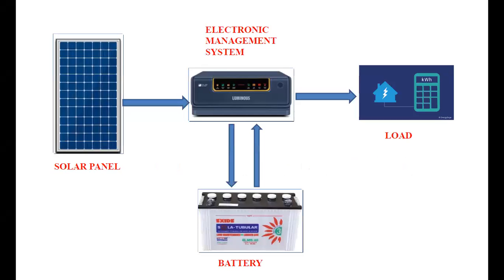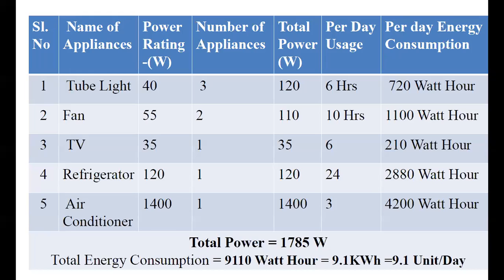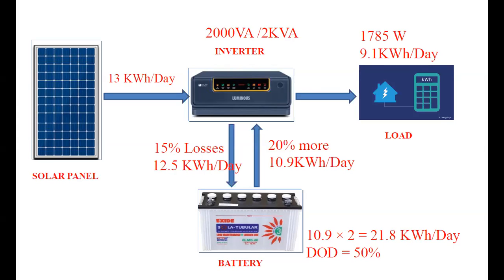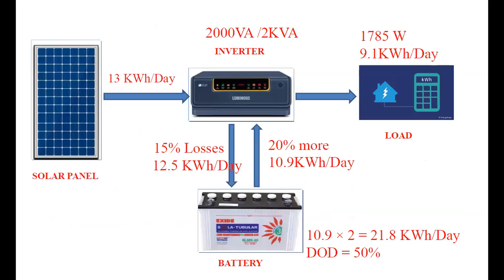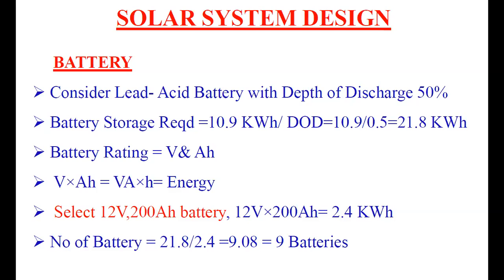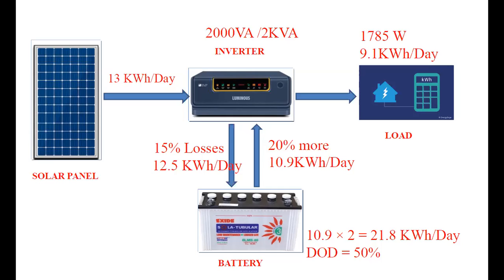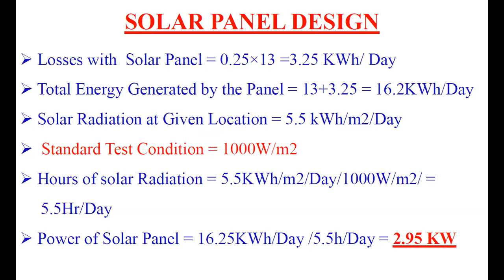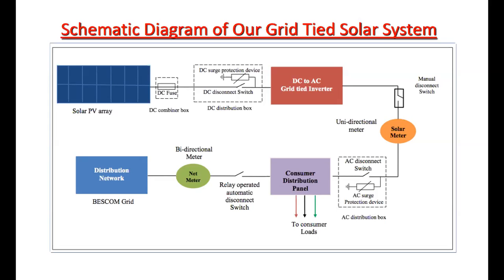Home Solar Solution Design Part 6